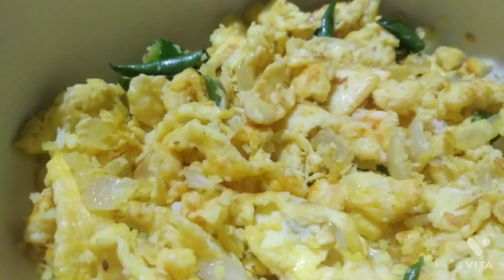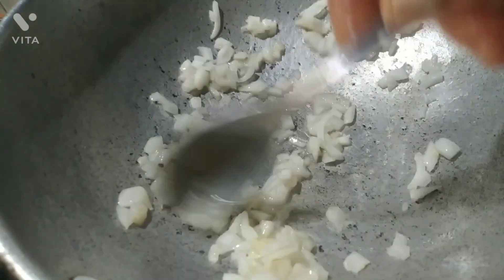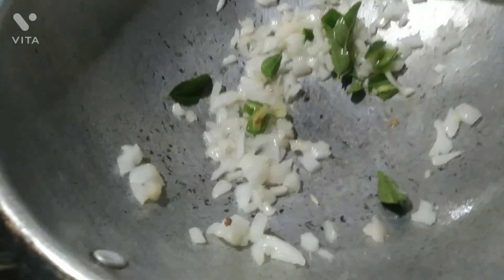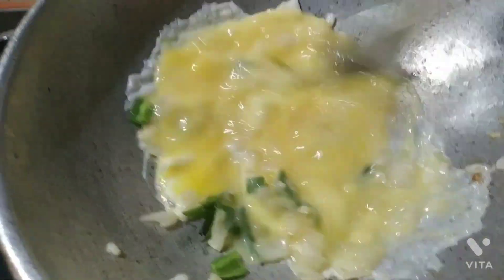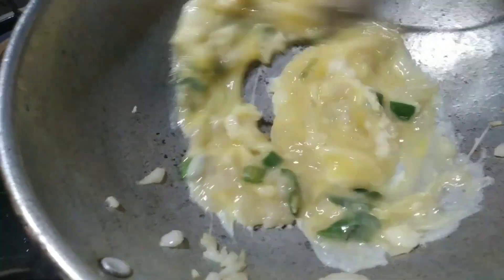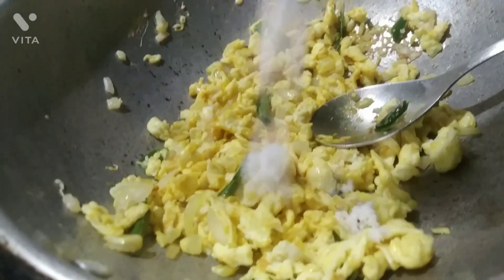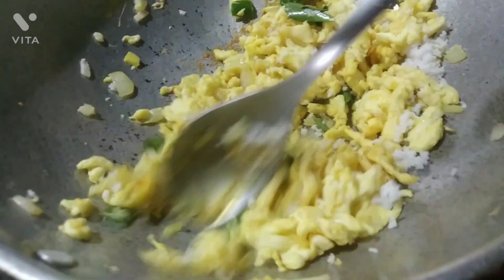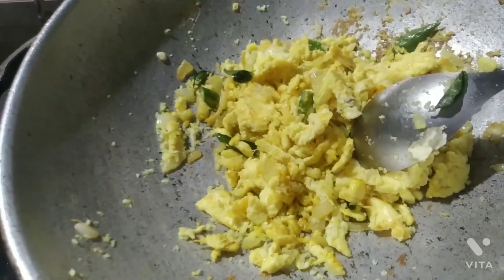Egg recipe/ Scrambled Egg/the easiest recipe/ lunch box idea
Ingredients
egg 2
1 onion
1 green chilli
curry leaves
grtated coconut
cooking oil 1 table spoon